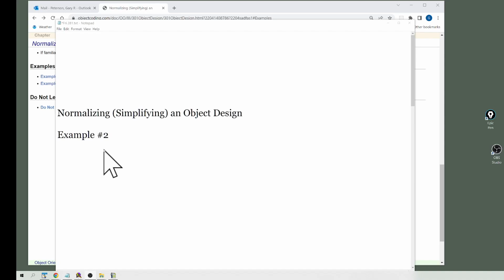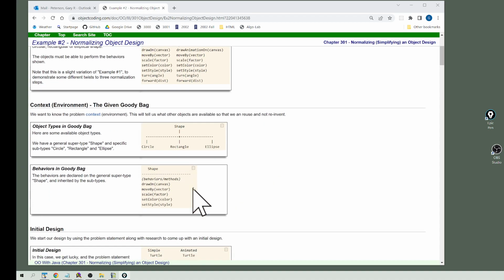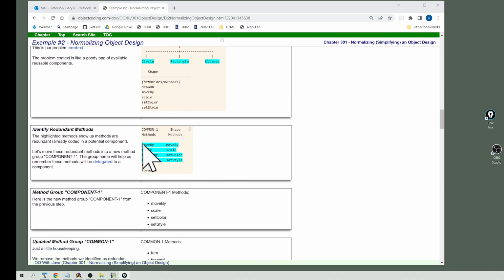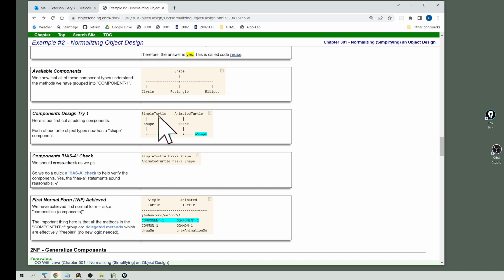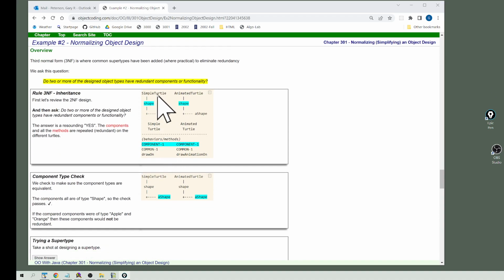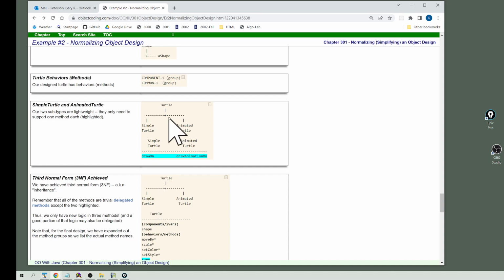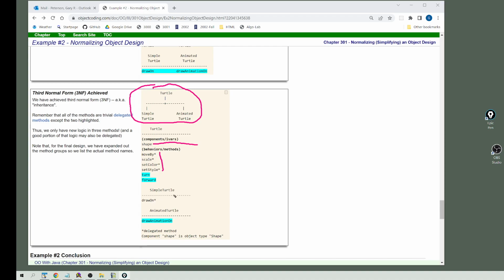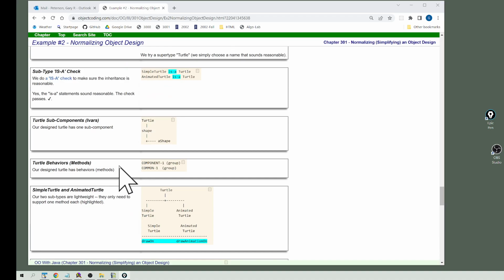Normalizing Object Design Example 2